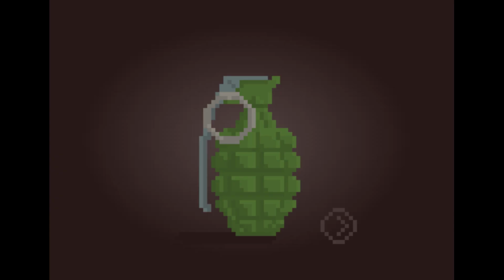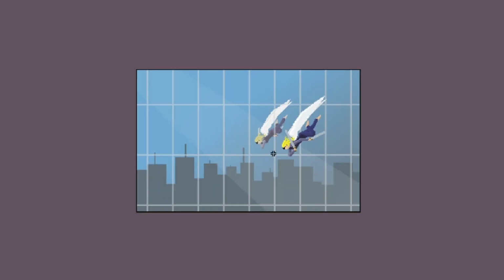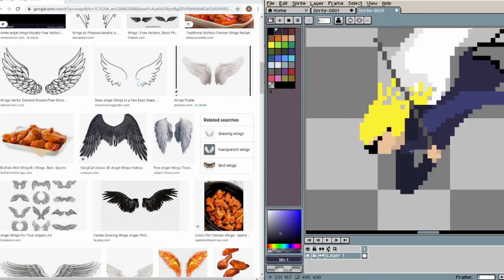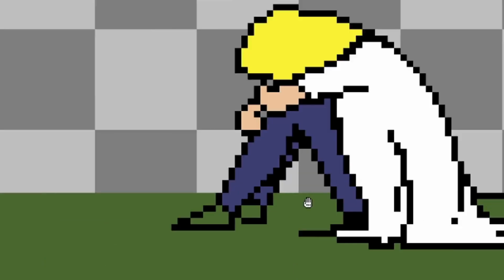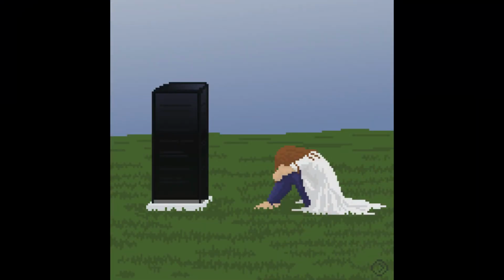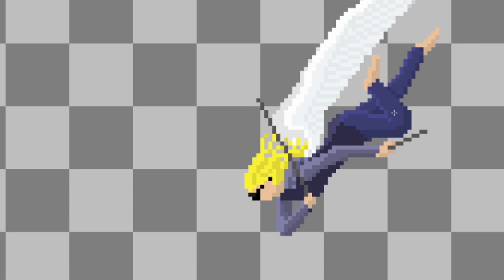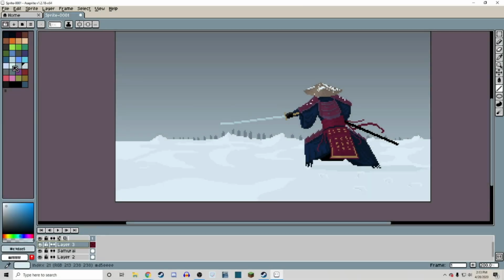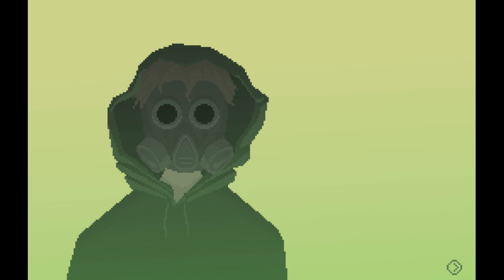A Few Tips and Thoughts On Making Realistic Pixel Art (and other kinds as well)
While I am doing one pixel art piece a day for a month, here are some thoughts and tips I have for getting better at making pixel art.

The program used in this video to make my pixel art is called Aseprite, it is sold online and through the Steam Store.